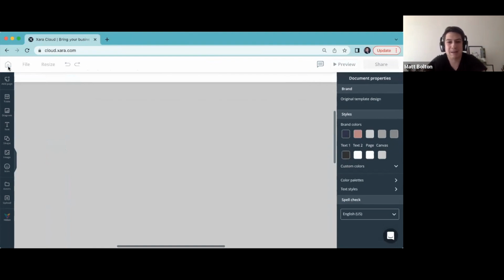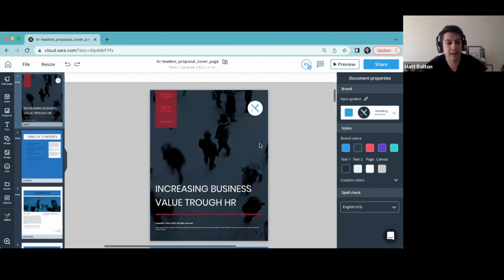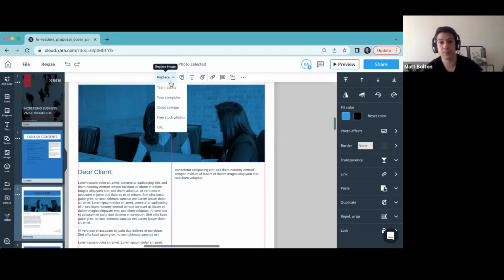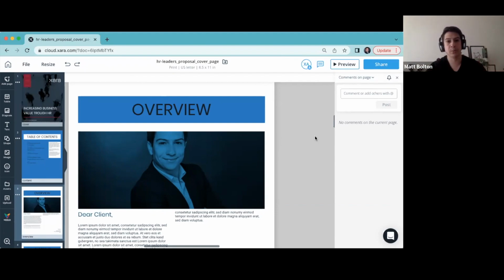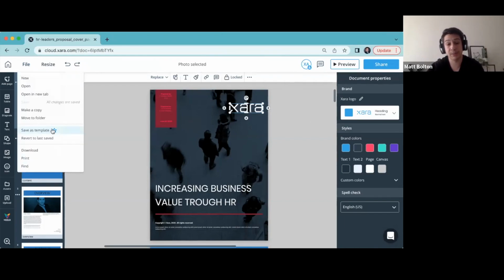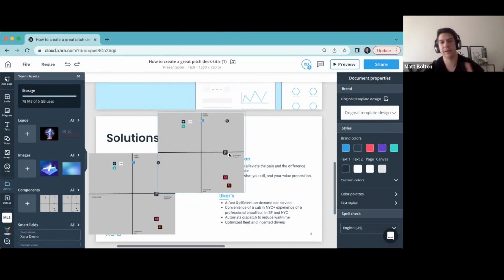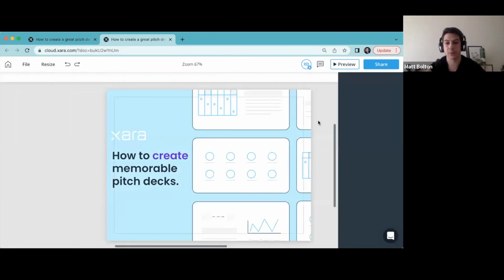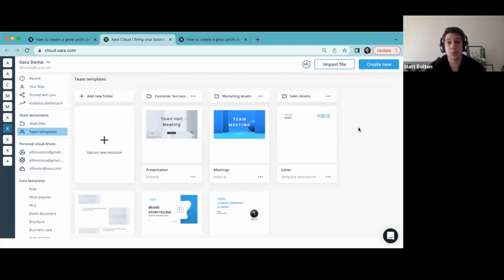How to Use Xara like a PRO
Join our weekly Xara 101 webinar with Xara CEO Matt Bolton and product experts to learn how brands use Xara to create engaging branded content at scale, manage your assets to skip reinventing the wheel with every new campaign, and how make your brand noticeable.

In under 30 minutes, you’ll learn:

-How to create engaging branded content in minutes, not hours.
-Collaborating on creative projects and visual communication.
-A structure to manage and scale visual communication.